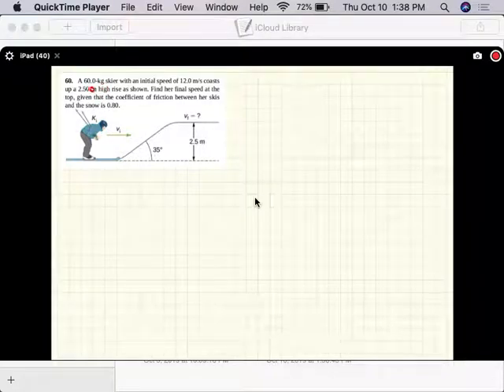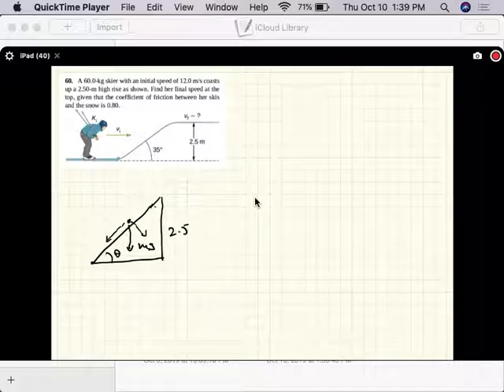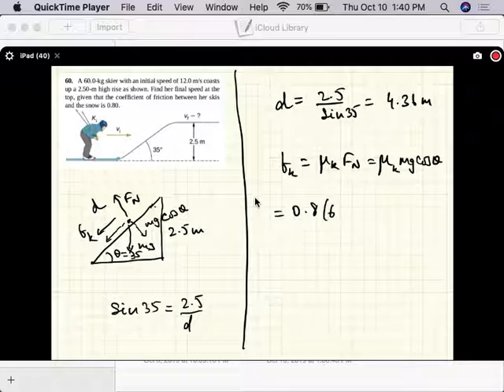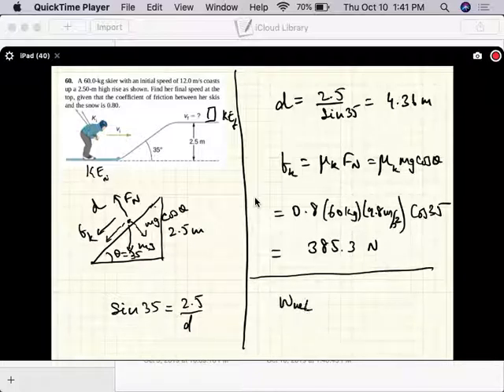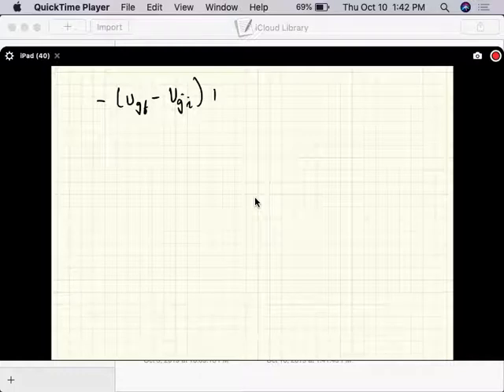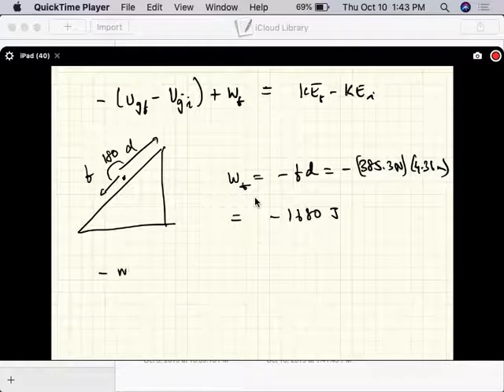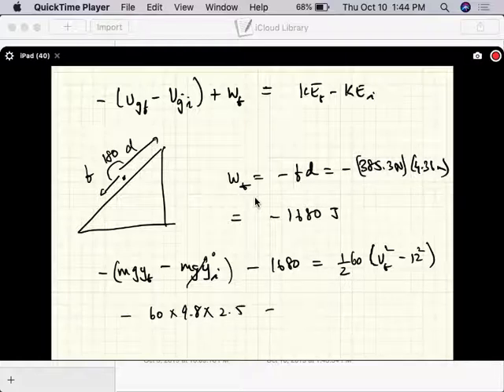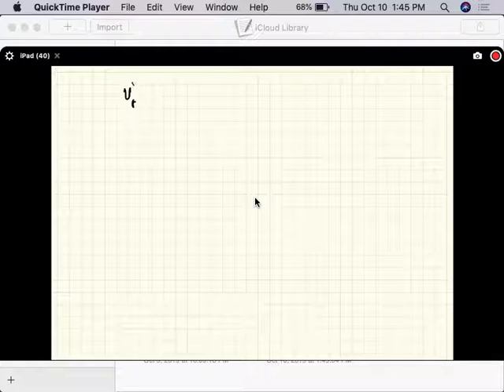CH08 PHY2048 P60